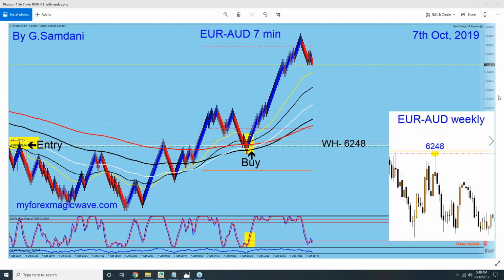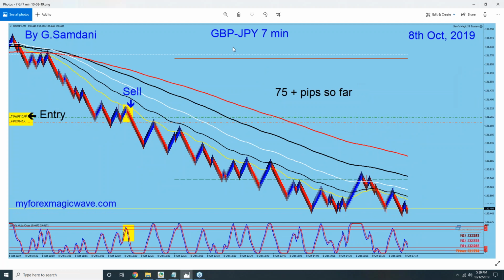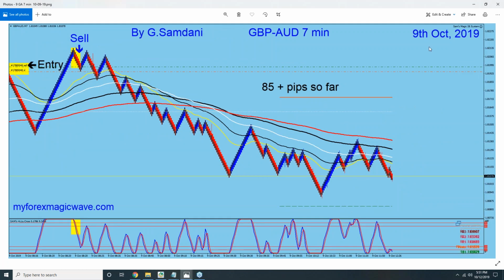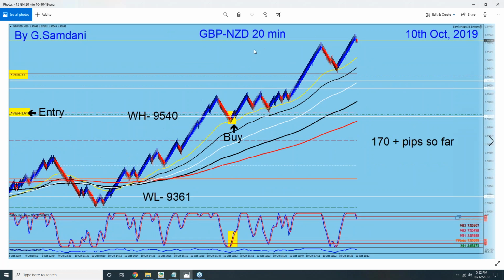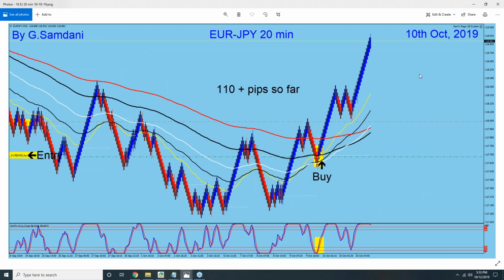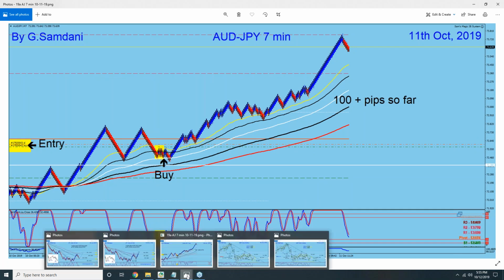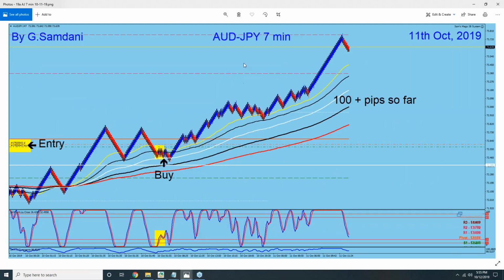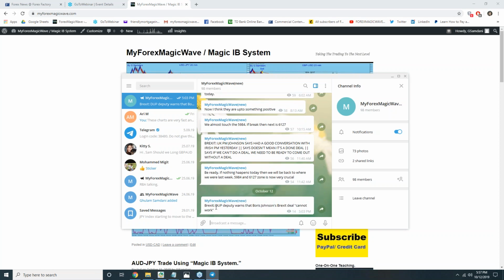GBP-USD, GBP-AUD, GBP-CAD, GBP-NZD, GBP-JPY ctc... trades last week. 10-12-19